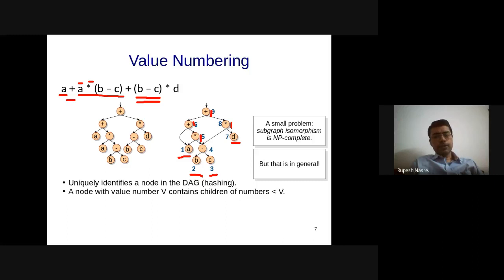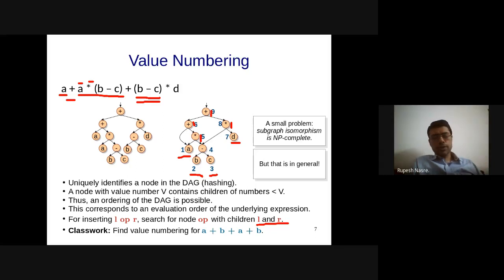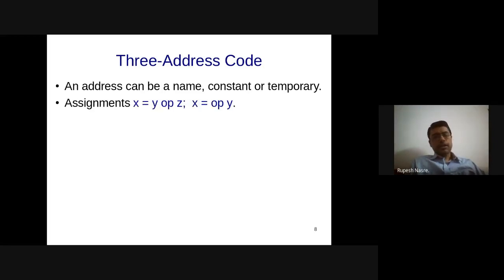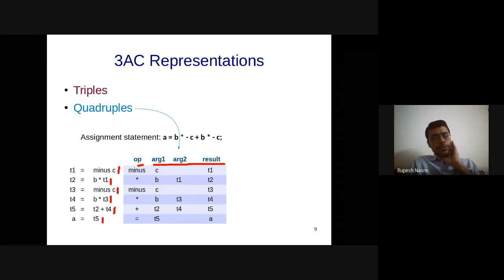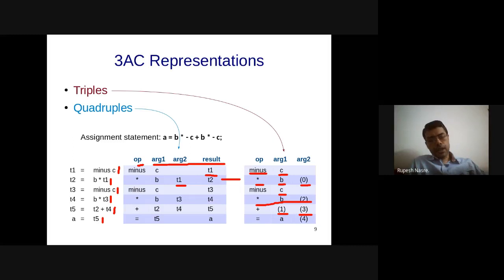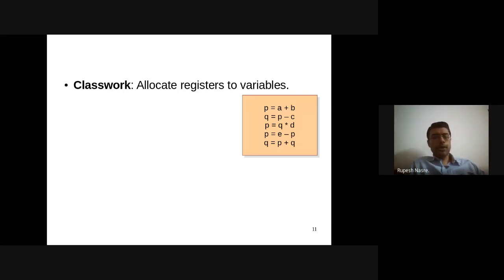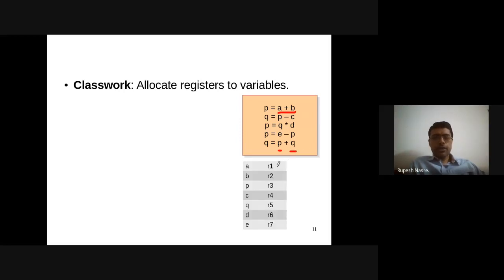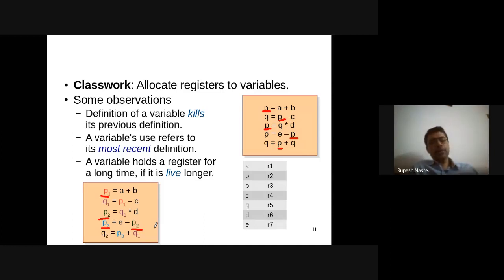CS3300 Compiler Design | Lec 29 | Intermdiate Code Generation– part 2, Three–address code